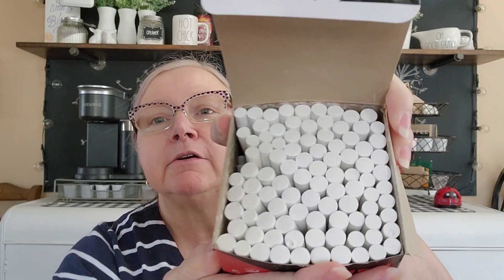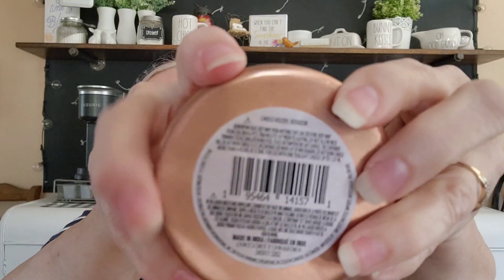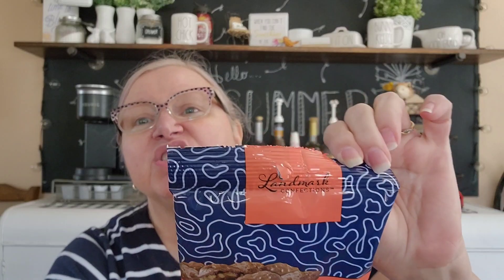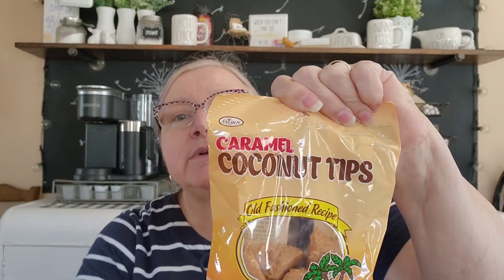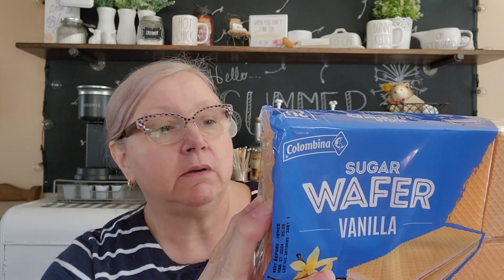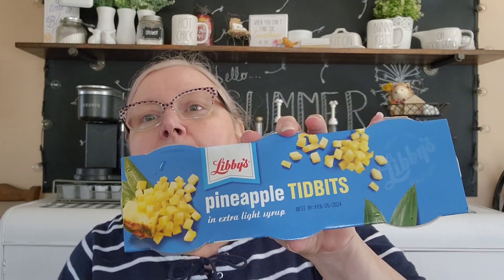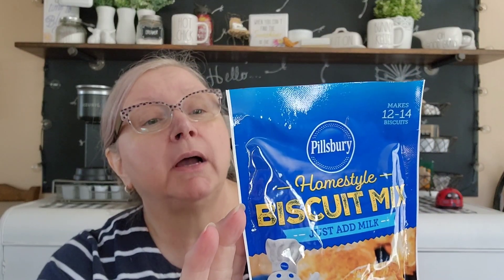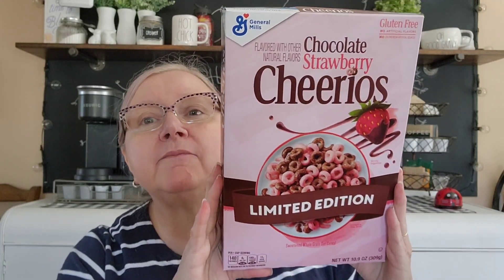A Dollar Tree haul today! Yum!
Come see what I found at Dollar Tree. I do have a couple repeat buys.